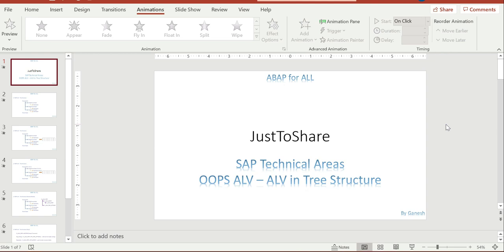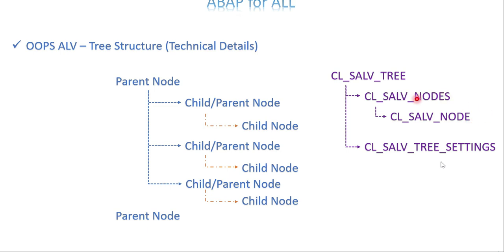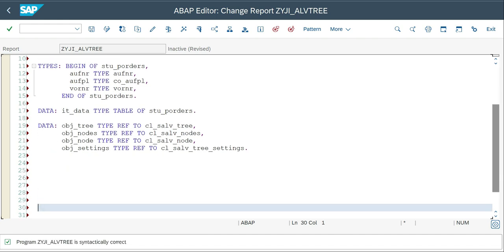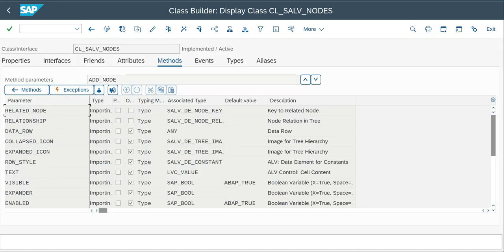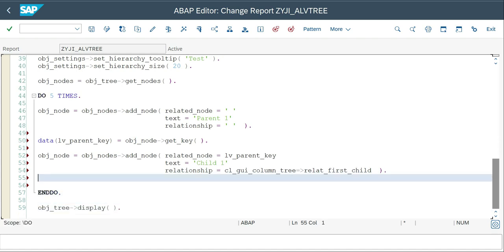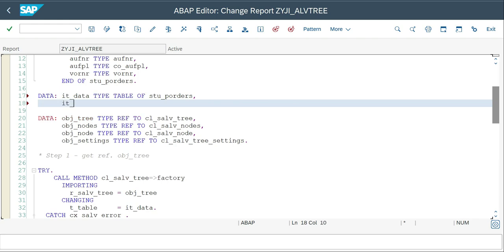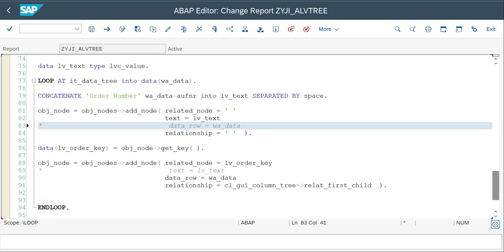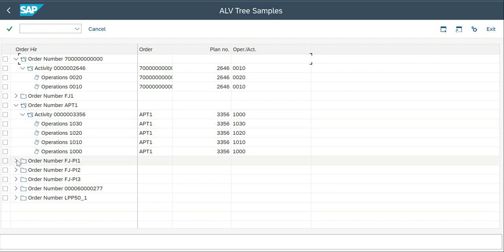Video 9: ABAP for ALL - OO ALV Tree Structure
Explained the way to understand the ALV tree structure design.

Program Code: (Angle brackets removed, please add it after copy paste the code)

TYPES: BEGIN OF stu_porders,
        aufnr TYPE aufnr,
        aufpl TYPE co_aufpl,
        vornr TYPE vornr,
      END OF stu_porders.

DATA: it_data TYPE TABLE OF stu_porders,
      it_data_tree type TABLE OF stu_porders.

DATA: obj_tree TYPE REF TO cl_salv_tree,
      obj_nodes TYPE REF TO cl_salv_nodes,
      obj_node TYPE REF TO cl_salv_node,
      obj_settings TYPE REF TO cl_salv_tree_settings.

* Step 1 - get ref. obj_tree

TRY.
    CALL METHOD cl_salv_tree=factory
      IMPORTING
        r_salv_tree = obj_tree
      CHANGING
        t_table     = it_data.
  CATCH cx_salv_error .
ENDTRY.

*Step 2 - Header Settings
obj_settings = obj_tree-get_tree_settings( ).

obj_settings-set_header( 'ALV Tree Samples' ).
obj_settings-set_hierarchy_header( 'Order Hir' ).
obj_settings-set_hierarchy_tooltip( 'Test' ).
obj_settings-set_hierarchy_size( 20 ).

* Step 3 - read the nodes
obj_nodes = obj_tree-get_nodes( ).

*  Step 4 - data to ALV trees
DO 5 TIMES.

obj_node = obj_nodes-add_node( related_node = ' '
                                text = 'Parent 1'
                                relationship = ' '  ).

data(lv_parent_key) = obj_node-get_key( ).

obj_node = obj_nodes-add_node( related_node = lv_parent_key
                                text = 'Child 1'
                                relationship = cl_gui_column_tree=relat_first_child  ).

data(lv_child_key) = obj_node-get_key( ).

obj_node = obj_nodes-add_node( related_node = lv_child_key
                                text = 'Child 1A'
                                relationship = cl_gui_column_tree=relat_first_sibling ).

ENDDO.
ENDIF.

Select aufnr afko~aufpl vornr from afko INNER JOIN afvc
                on afko~aufpl = afvc~aufpl
                  into table it_data_tree UP TO 100 rows.

data lv_text type lvc_value.

LOOP AT it_data_tree into data(wa_data).

CONCATENATE 'Order Number' wa_data-aufnr into lv_text SEPARATED BY space.

on CHANGE OF wa_data-aufnr.
obj_node = obj_nodes-add_node( related_node = ' '
                                text = lv_text
*                                data_row = wa_data
                                relationship = ' '  ).

data(lv_order_key) = obj_node-get_key( ).
endon.

on CHANGE OF wa_data-aufpl.
CONCATENATE 'Activity' wa_data-aufpl into lv_text SEPARATED BY space.
obj_node = obj_nodes-add_node( related_node = lv_order_key
                                text = lv_text
                                data_row = wa_data
                                relationship = cl_gui_column_tree=relat_first_child  ).
data(lv_activity_key) = obj_node-get_key( ).
endon.

CONCATENATE 'Operations' wa_data-vornr into lv_text SEPARATED BY space.
obj_node = obj_nodes-add_node( related_node = lv_activity_key
                                text = lv_text
                                data_row = wa_data
                                relationship = cl_gui_column_tree=relat_first_child  ).

ENDLOOP.

* Step 5 - display the tree
obj_tree-display( ).